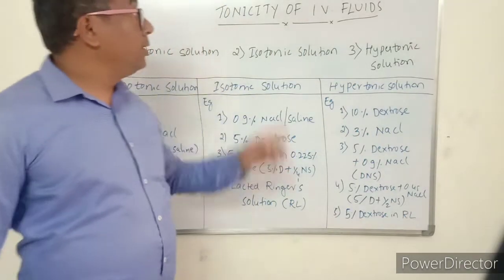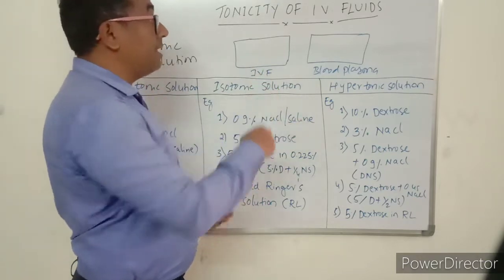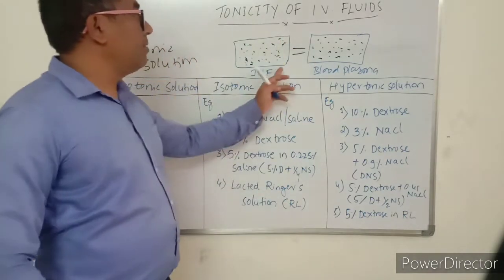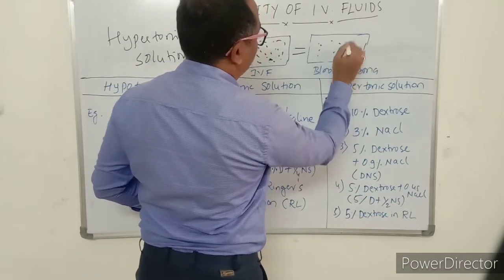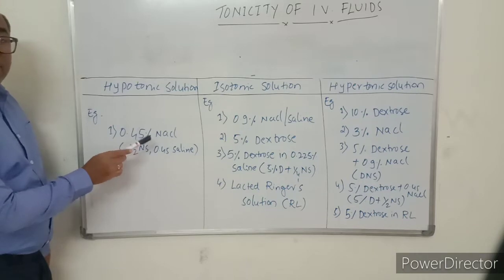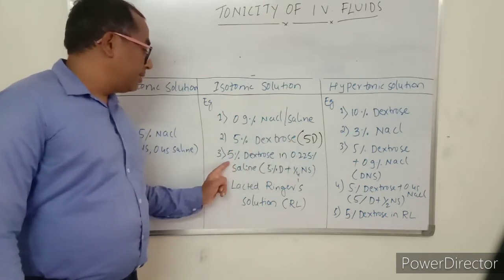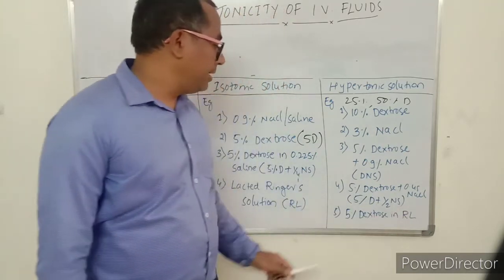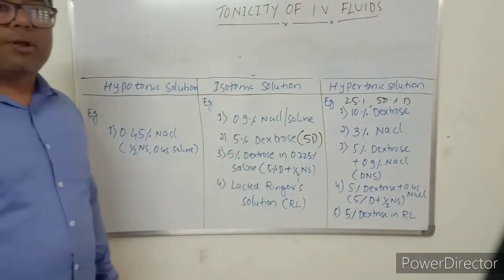Fluid and electrolyte Balance -3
Tonicity of Intra venous Fluids
Hypotonic solution
Isotonic solution
Hypertonic solution